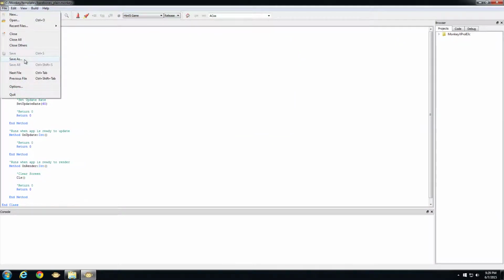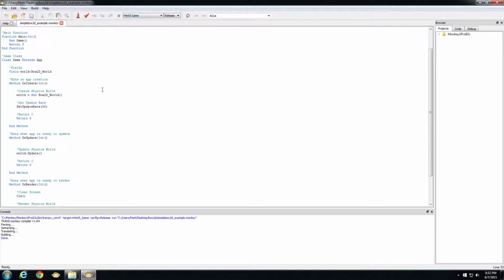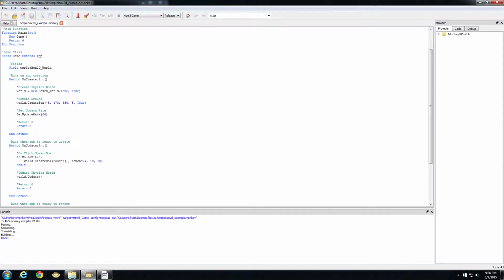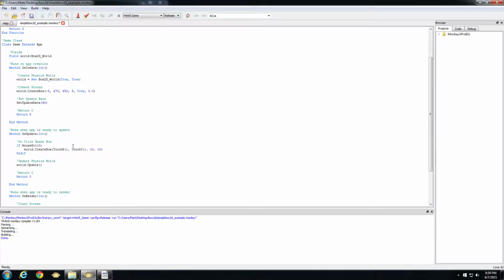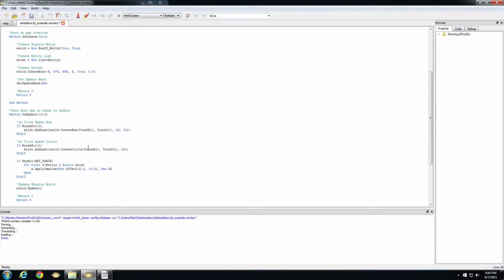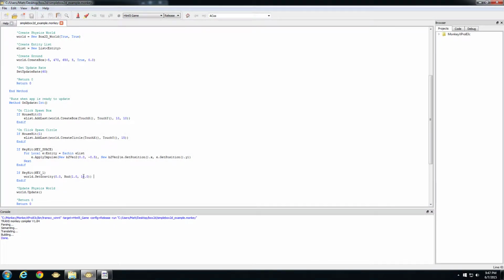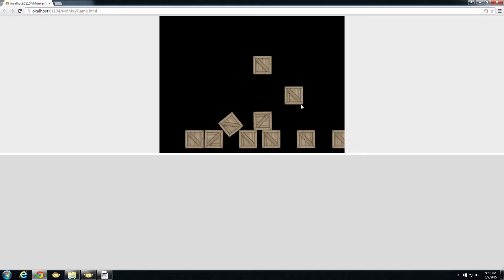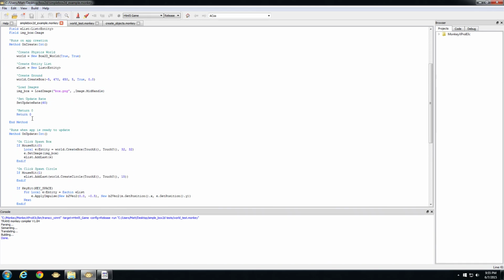SimpleBox2D Overview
A quick overview of my SimpleBox2D module developed for Monkey-X.